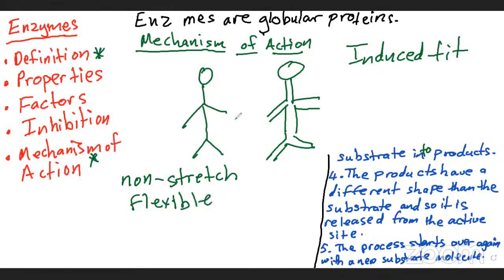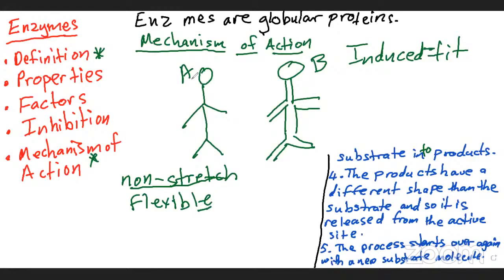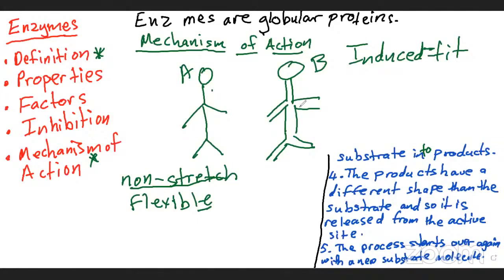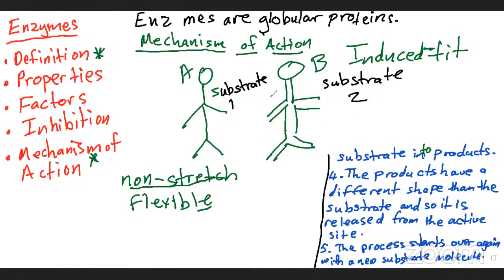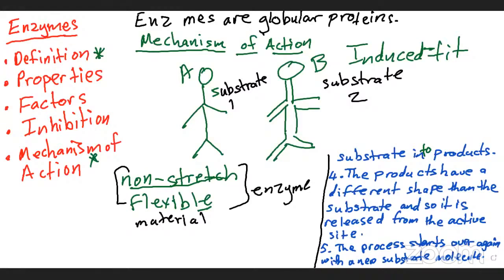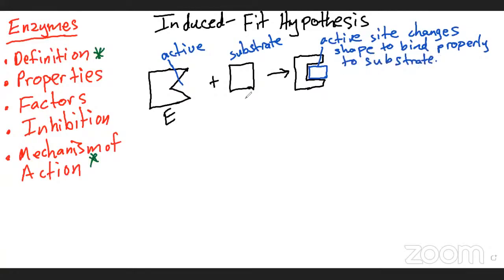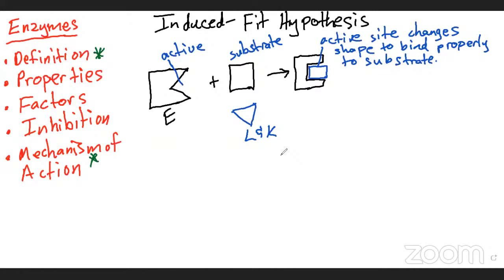Cape biology unit 1: Enzymes Part 3: Induced-Fit Hypothesis